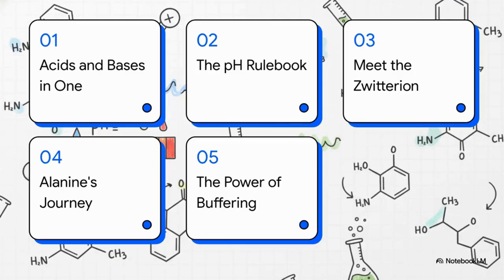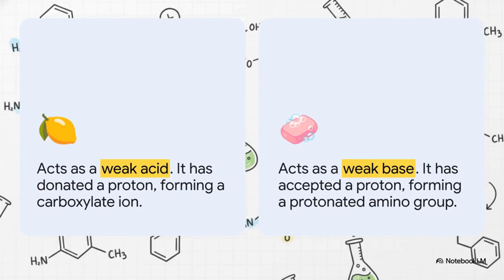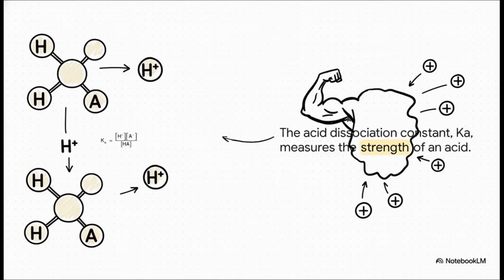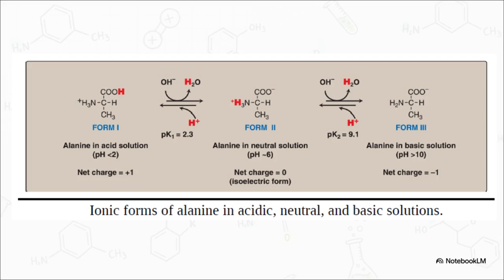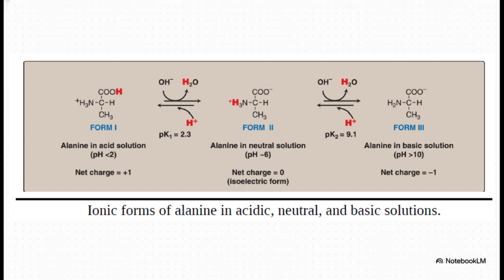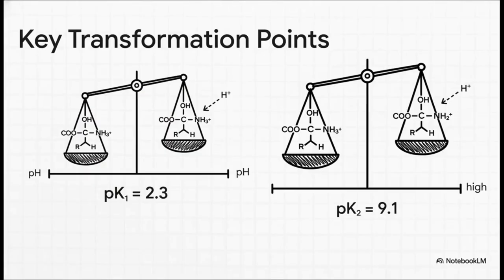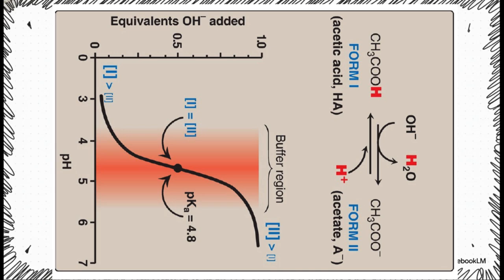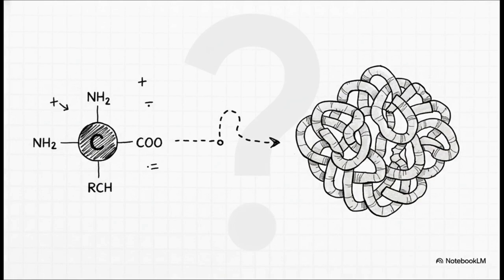Unit One of Lippincott Illustrated Reviews Biochemistry Part 2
1. Acidic and Basic Properties of Amino Acids
Amino acids in aqueous solution behave as weak acids and weak bases because they contain:

A weakly acidic α‑carboxyl group (–COOH)

A weakly basic α‑amino group (–NH₂)

Some amino acids also have ionizable side chains, such as:

Acidic: Aspartate, Glutamate

Basic: Lysine, Arginine, Histidine

Because of these ionizable groups, amino acids can donate or accept protons, allowing them to act as buffers in biological systems.

Acids and Bases (General Concepts)
Acid = proton donor

Base = proton acceptor

Weak acids/bases only partially ionize in water.

2. pH and Proton Concentration
The acidity of a solution is expressed as pH, defined as:

𝑝
𝐻
log
𝐻
Low pH → high proton concentration → acidic

High pH → low proton concentration → basic

Amino acids change their ionization state depending on the pH of the environment.

3. Henderson–Hasselbalch Equation
This equation describes the relationship between:

pH of the solution

The concentration of a weak acid (HA)

Its conjugate base (A⁻)

𝑝
𝐻
𝑝
𝐾
𝑎
log
𝐴
𝐻
𝐴
Why it matters for amino acids
Predicts the ionization state of amino acids at any pH

Helps determine buffer capacity

Essential for calculating the isoelectric point (pI)

Explains how amino acids behave in physiological vs. acidic/basic environments

4. Zwitterions (Dipolar Ions)
At physiological pH (~7.4), most amino acids exist as zwitterions, meaning:

The carboxyl group loses a proton → becomes negatively charged (–COO⁻)

The amino group gains a proton → becomes positively charged (–NH₃⁺)

The molecule carries both positive and negative charges, but the net charge is zero.

Characteristics of zwitterions
High solubility in water

High melting points

Strong buffering ability

Important for protein structure and stability

5. Isoelectric Point (pI)
The pI is the pH at which an amino acid has no net charge.
At this point:

The amino acid is mostly in its zwitterionic form

It does not migrate in an electric field

It is least soluble in water

6. Amino Acids as Buffers
Because amino acids contain multiple ionizable groups, they can:

Resist changes in pH

Help maintain acid–base balance in cells and tissues

This buffering capacity is especially important in proteins, where certain amino acid side chains remain ionizable even after peptide bond formation.

🎯 Summary
Amino acids have both acidic and basic groups, making them excellent buffers.

Their ionization depends on pH, described mathematically by the Henderson–Hasselbalch equation.

Zwitterions are the dominant form at physiological pH.

The isoelectric point (pI) is the pH where the amino acid has no net charge.

These properties are essential for understanding protein structure, enzyme activity, and biochemical reactions.